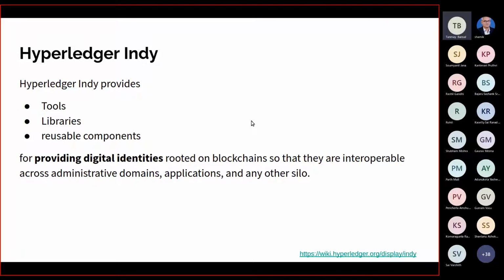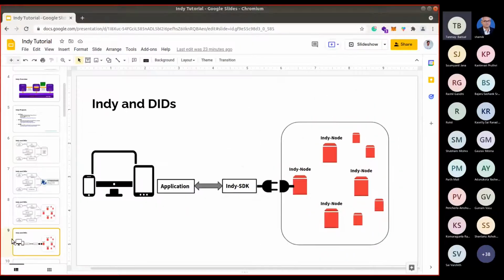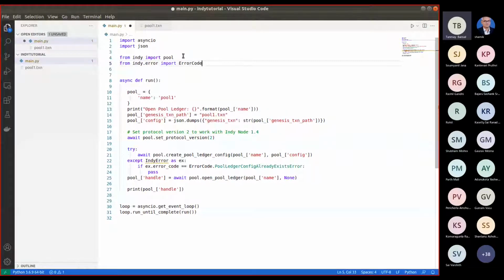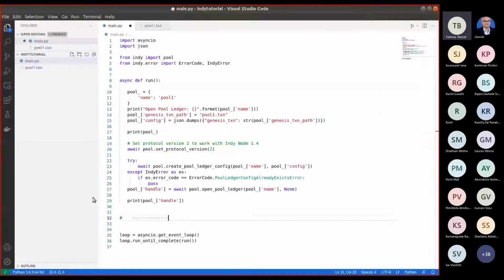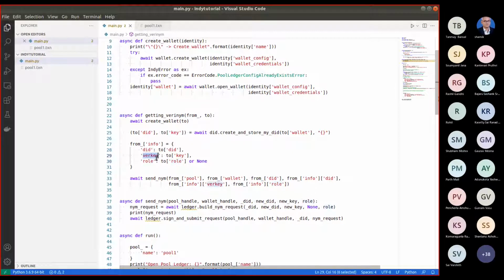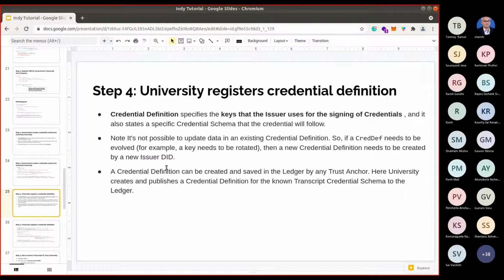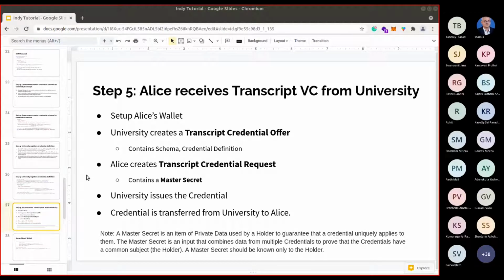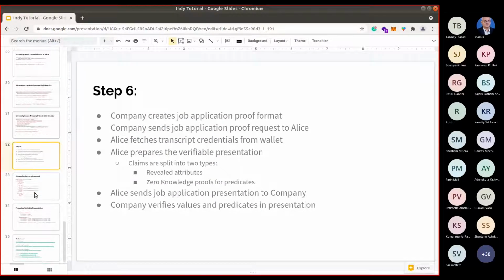CS61065 - Theory and Applications of Blockchain | Tutorial 6 | 22-10-2021